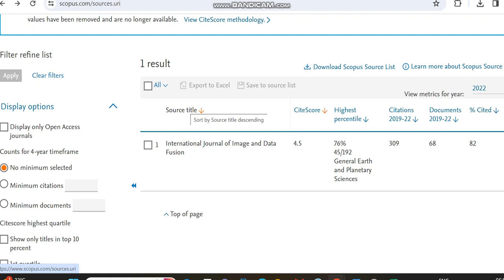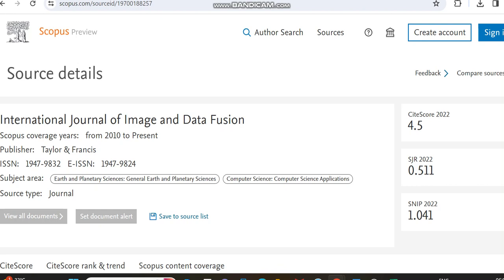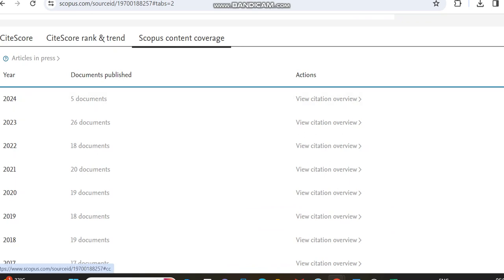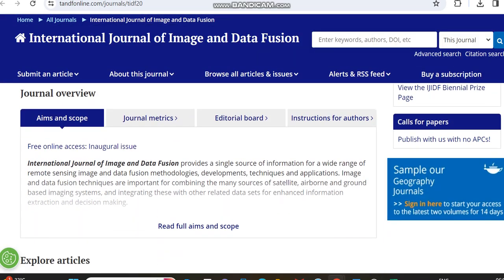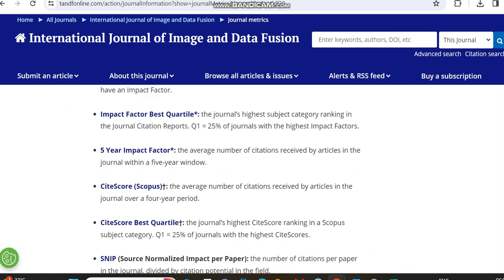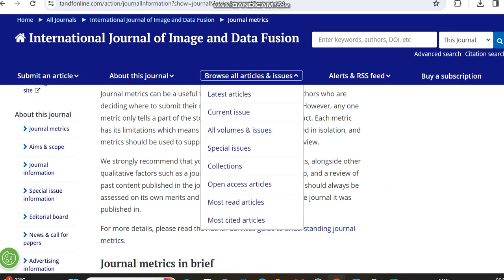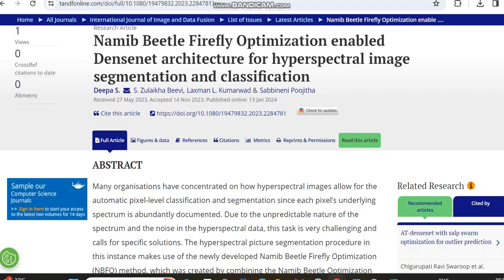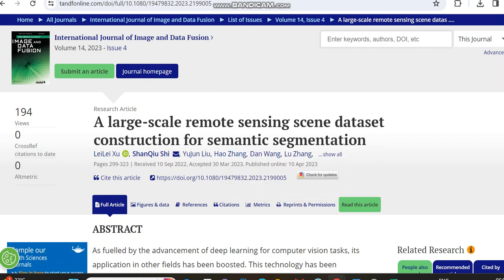Fast Publication unpaid journals scopus / esci journal 2024